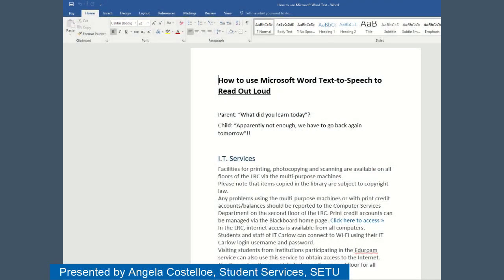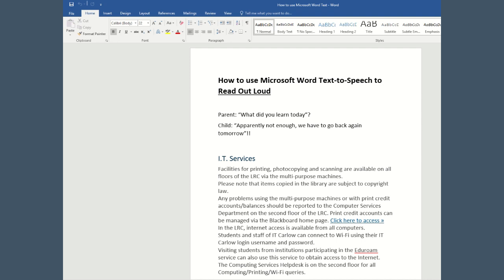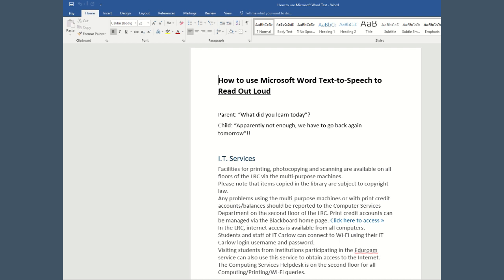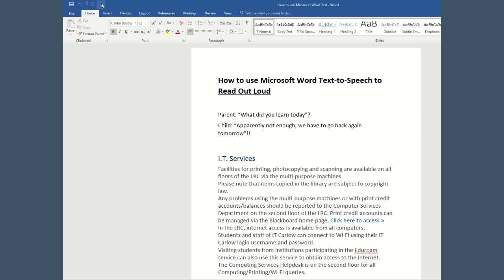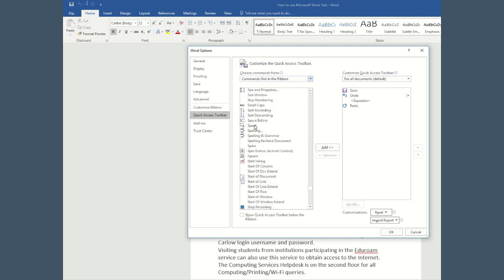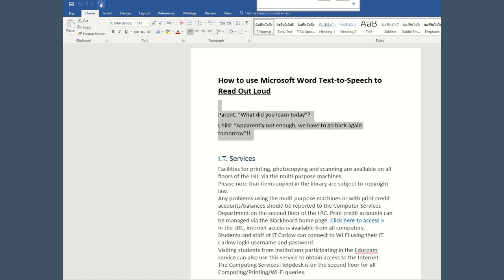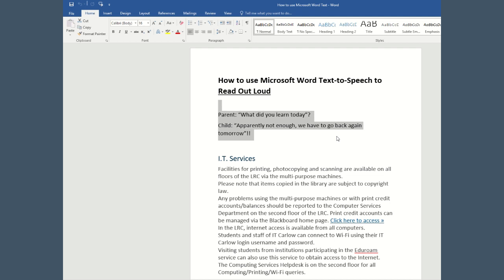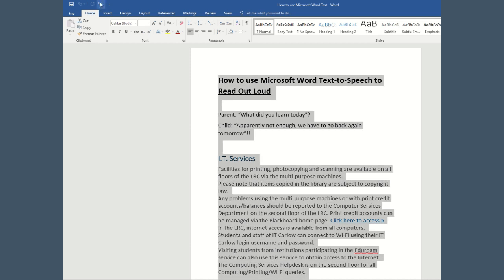Assistive Technology - Text to Speech in MS Word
SETU
Student Services
Assistive Technology